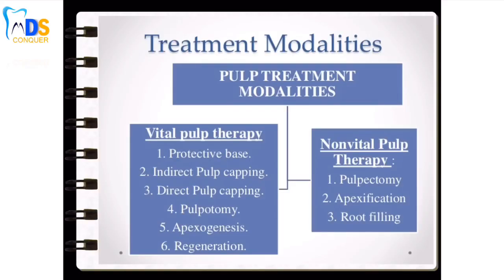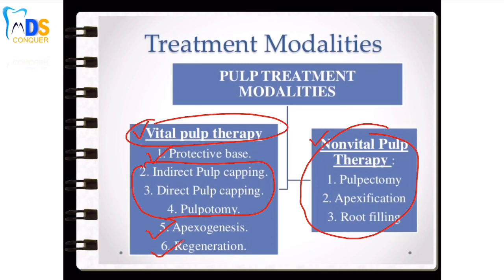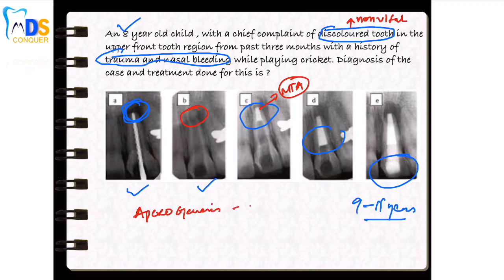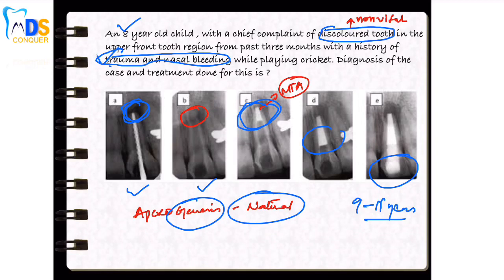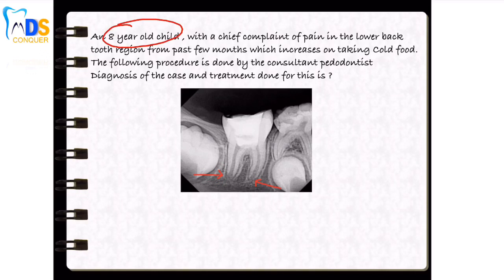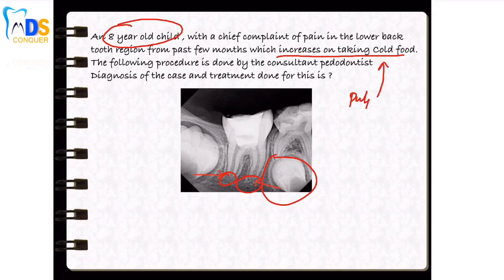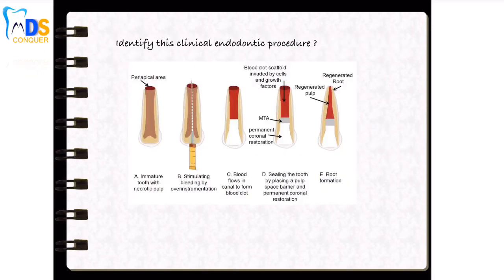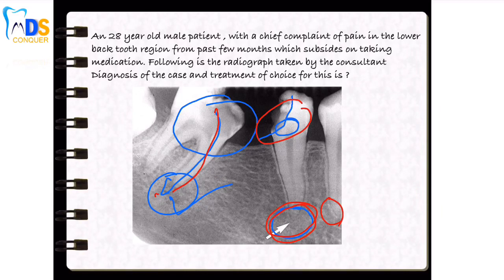Case based questions of Pedo and endo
MDSCONQUER